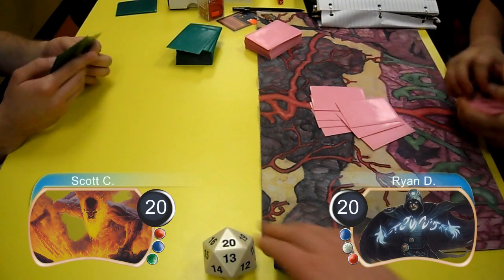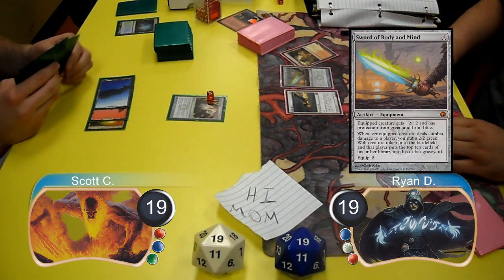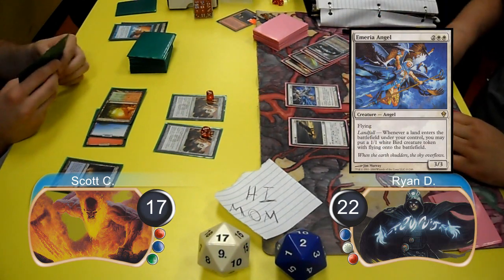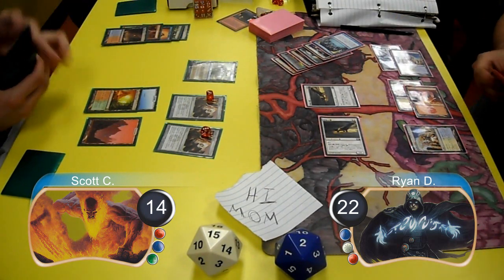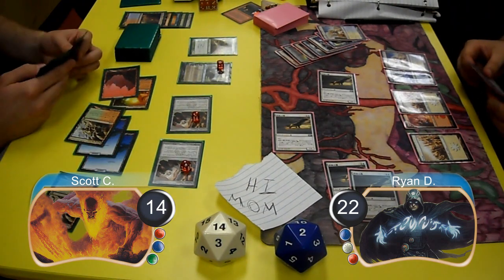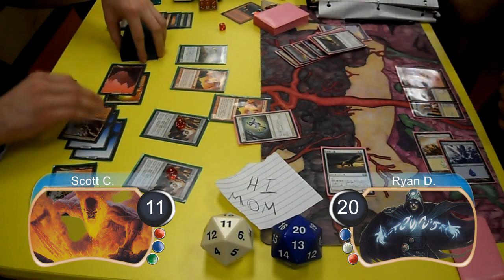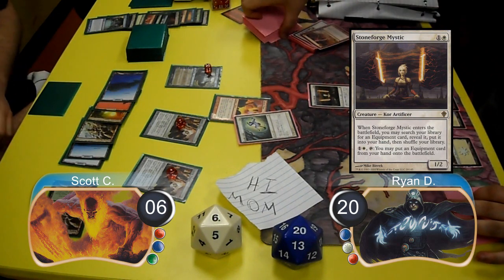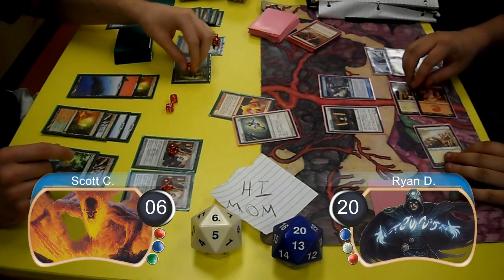"Magic the Gathering" Highlights RUG Vs CAW-Blade Game02 (4-29-2011)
This is the highlights game of game two between RUG and USA CAW-Blade.

KlotzProductions Blog!!!

© Wizards of the Coast LLC.  Images used with permission.  Illus.